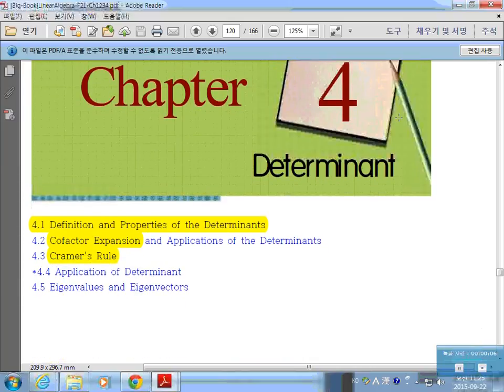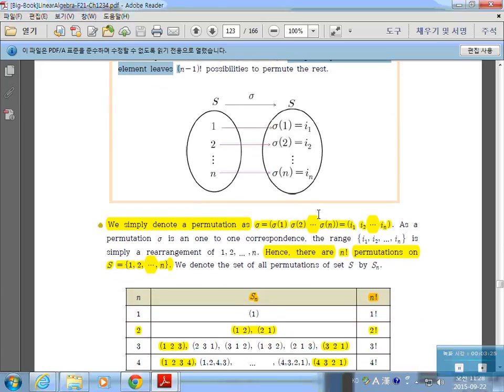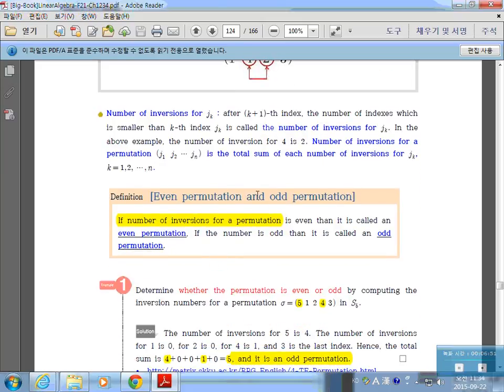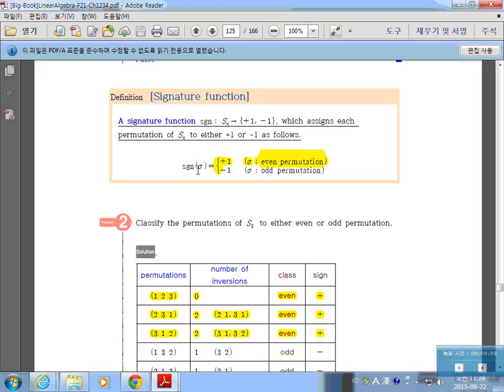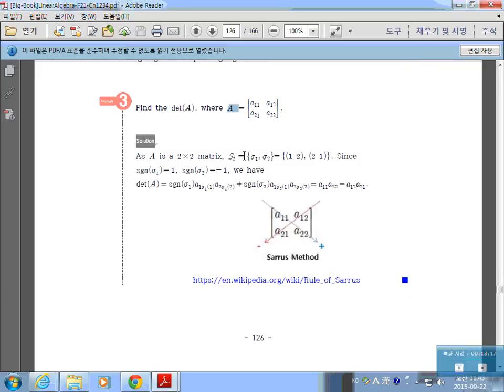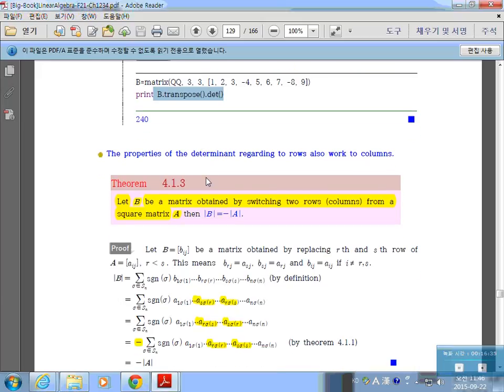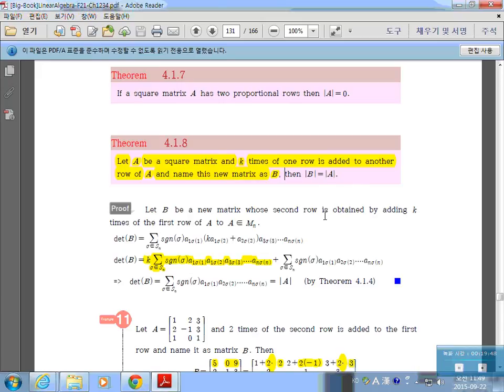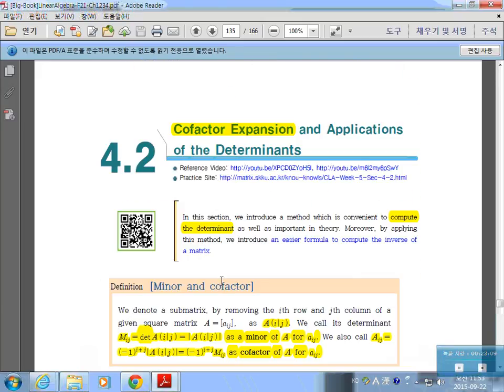Sec 4.1 Definition and Properties of the Determinants